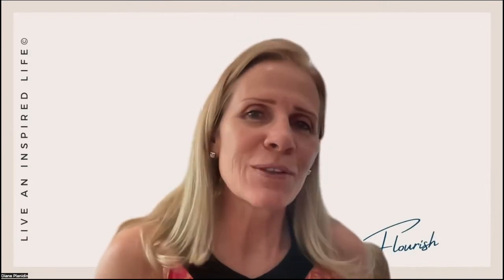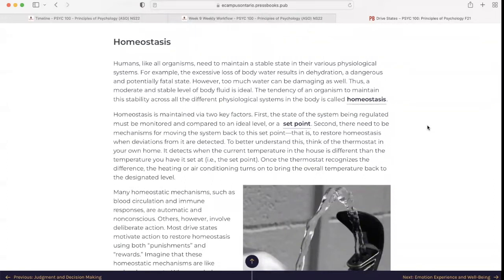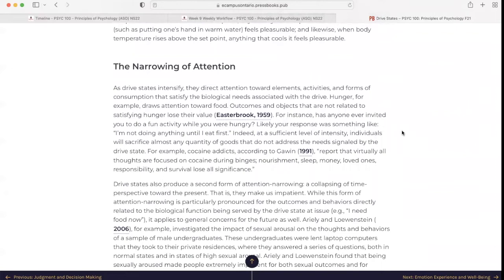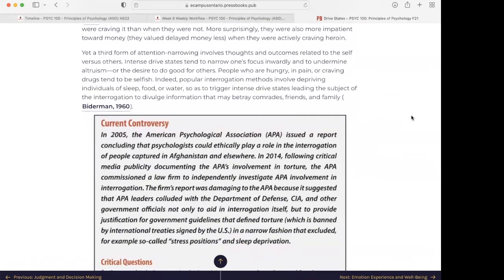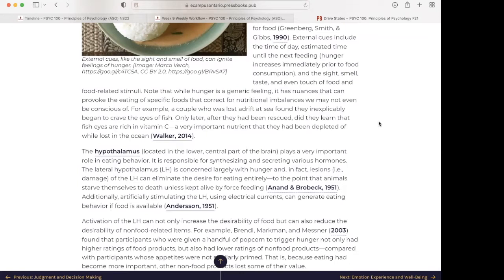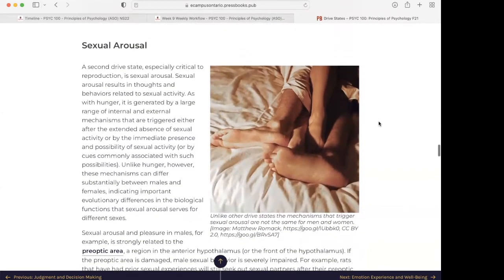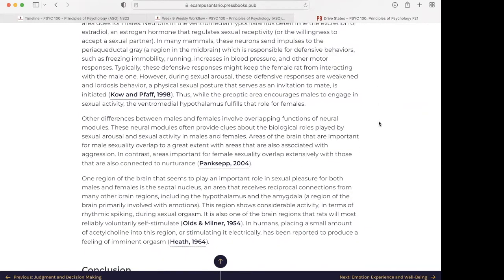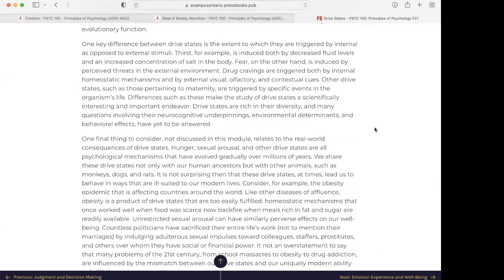Increase your Awareness & Improve Behaviour | Psych-100 | Chapter 48 | Flourish with Diane Planidin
Our thoughts and behaviors are strongly influenced by affective experiences known as drive states. These drive states motivate us to fulfill goals that are beneficial to our survival and reproduction. This module provides an overview of key drive states, including information about their neurobiology and their psychological effects.

Different drive states have different triggers. Most drive states respond to both internal and external cues, but the combinations of internal and external cues, and the specific types of cues, differ between drives. Hunger, for example, depends on internal, visceral signals as well as sensory signals, such as the sight or smell of tasty food. Different drive states also result in different cognitive and emotional states, and are associated with different behaviors. Yet despite these differences, there are a number of properties common to all drive states.

Live an Inspired Life!

Note: I am a student and not a teacher - I am sharing my learning journey with you!